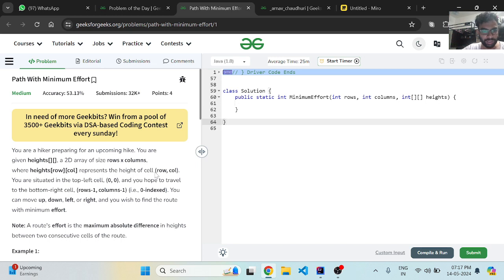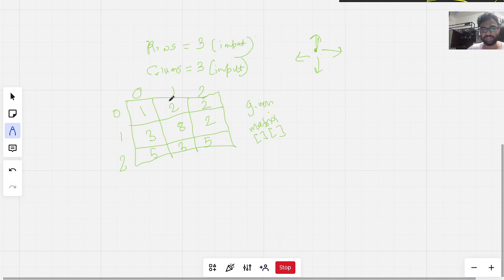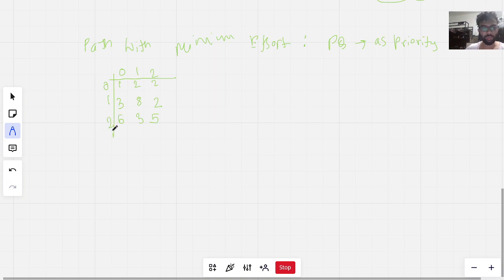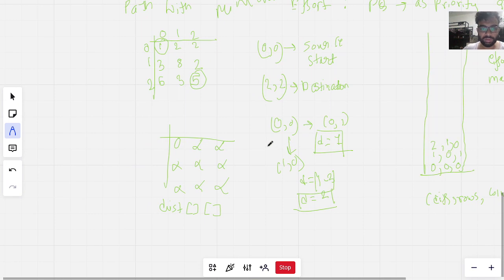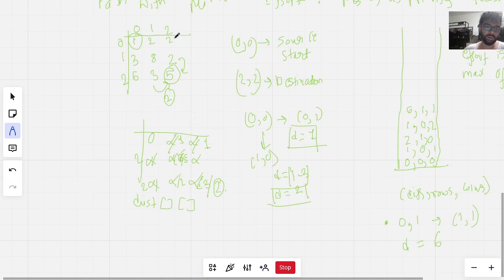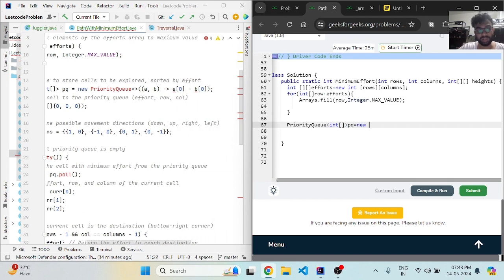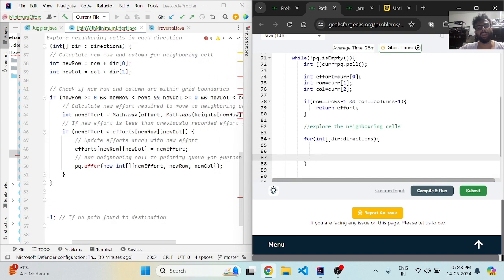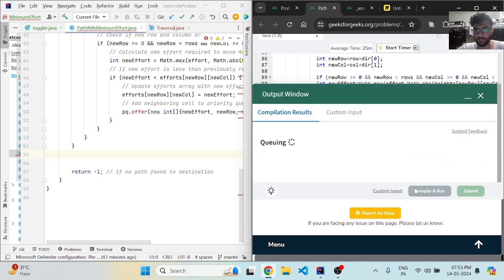#54 Medium Path With Minimum Effort |Priority Queue !